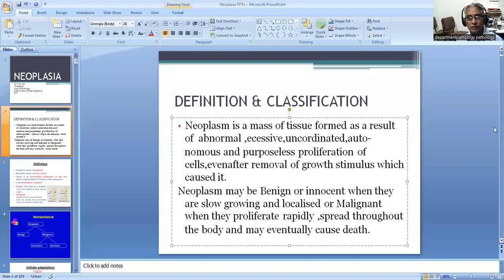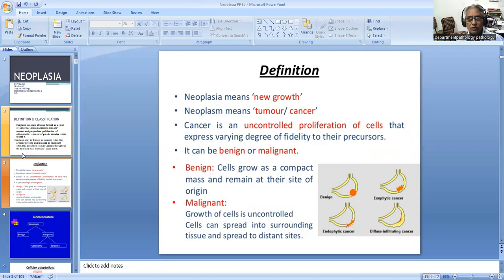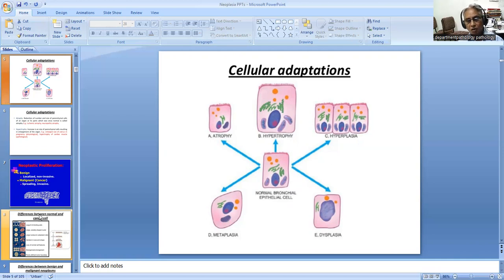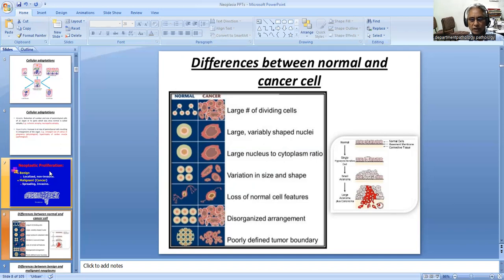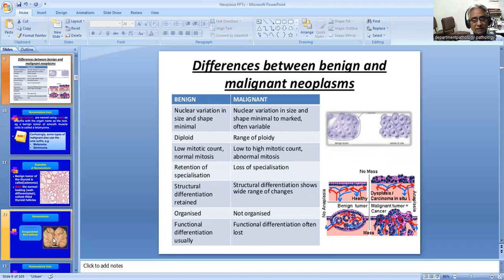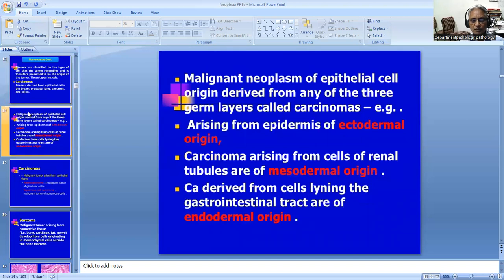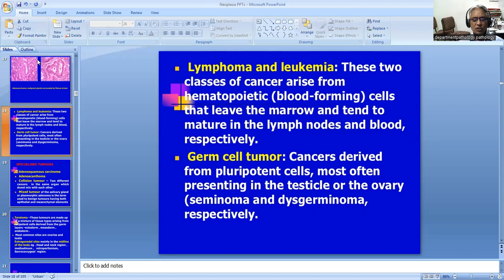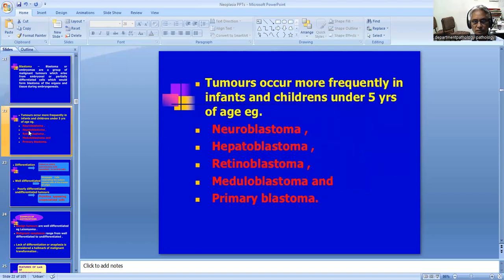Neoplasia 1 - Dr. V. K. Jain